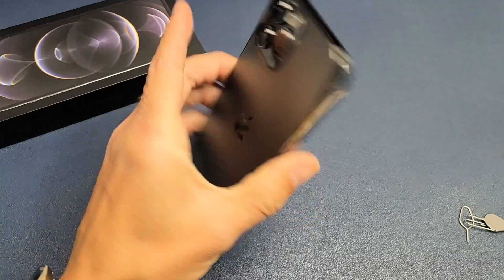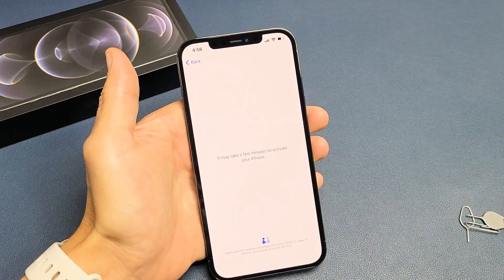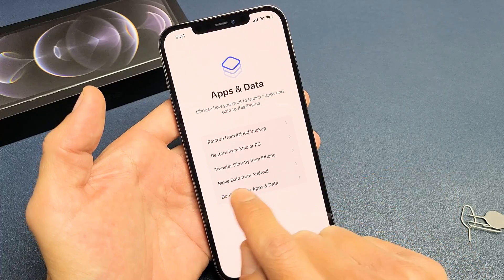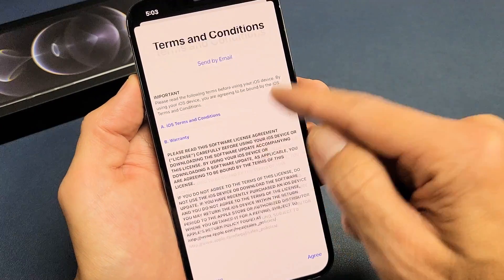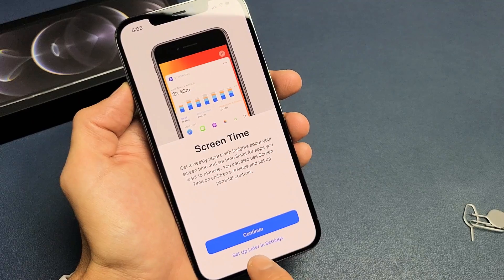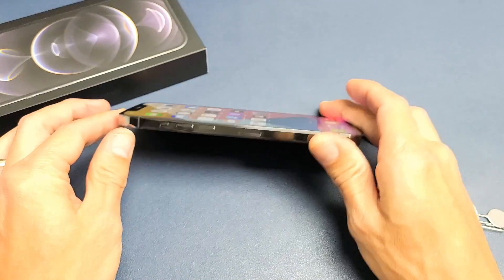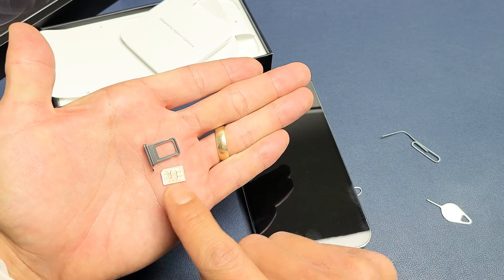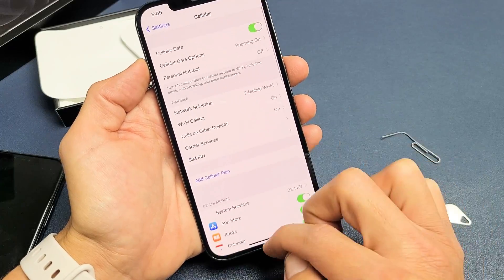iPhone 12 Pro Max: How to Setup (step by step) for Beginners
I show you how to setup (step by step) the iPhone 12 Pro Max. I also show you how to insert SIM card at end of video. Hope this helps.